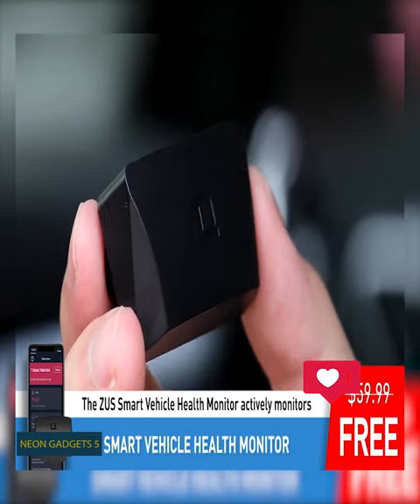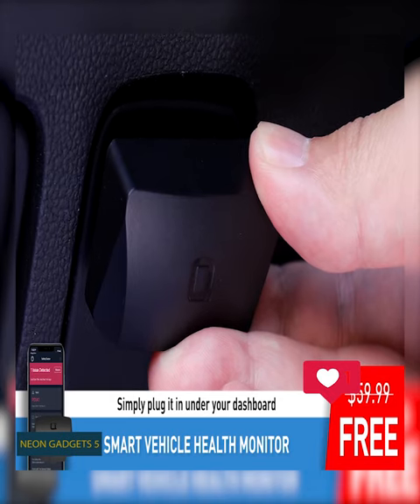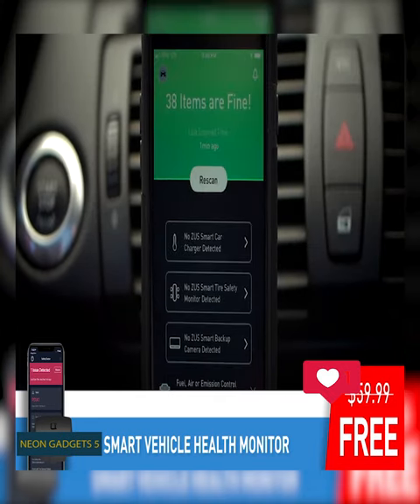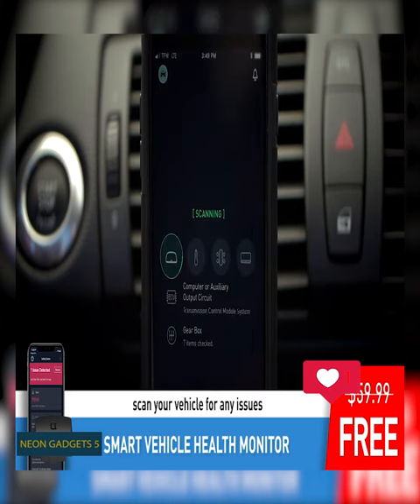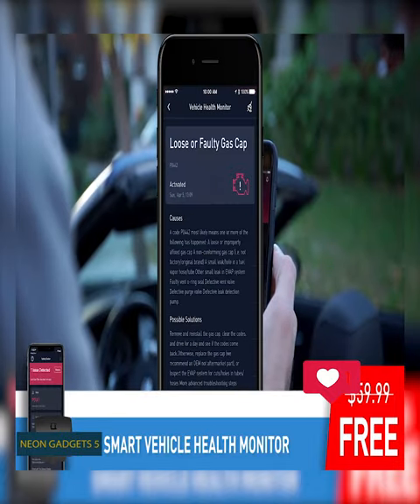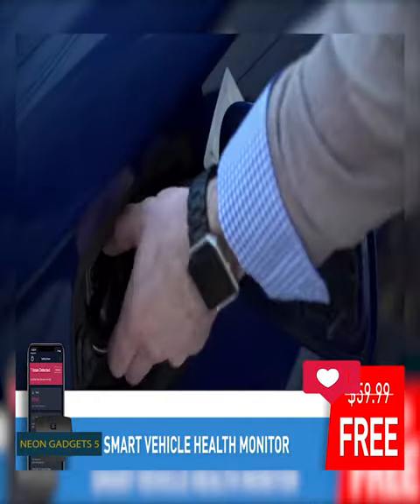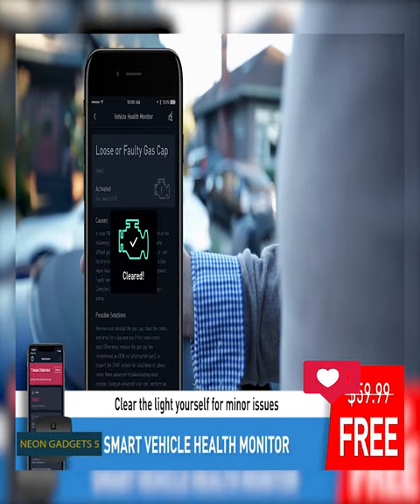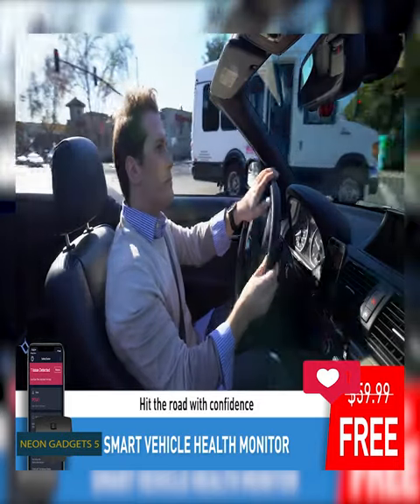Nonda Zus Vehicle Health Monitor